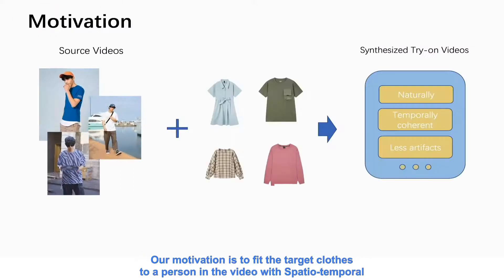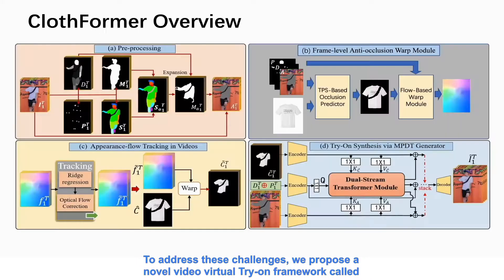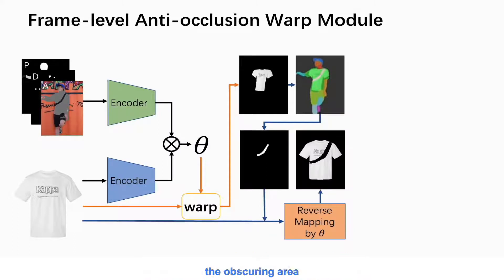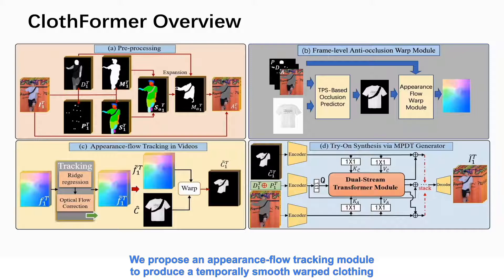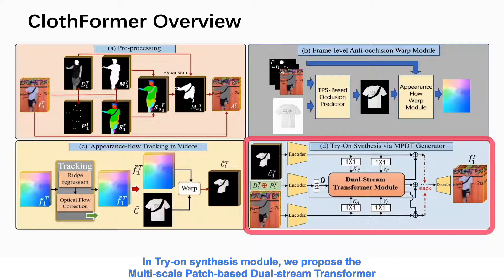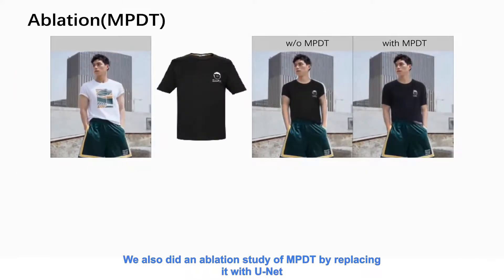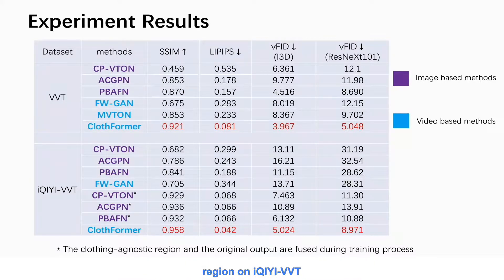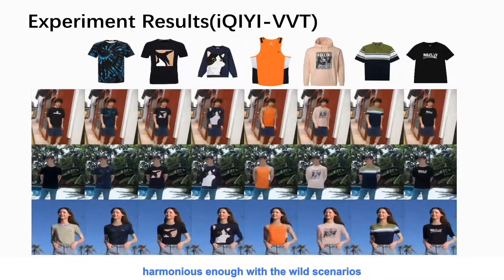ClothFormer: Taming Video Virtual Try On in All Module | CVPR 2022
0:00 Introduction
0:09 Motivation
0:19 challenges
0:49 ClothFormer Overview
1:12 Frame-level Anti-occlusion Warp Module
1:51 Ablation(Anti-occlusion Module)
2:31 Ablation(Tracking Module)
2:57 Multi-scale Patched-based Dual-stream Transformer (MPDT) generator
3:30 Ablation(MPDT)